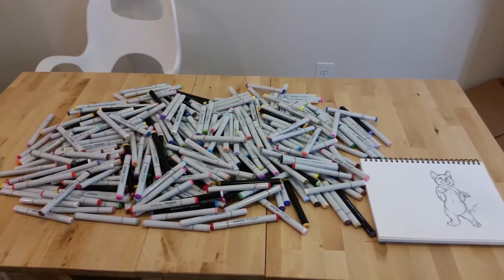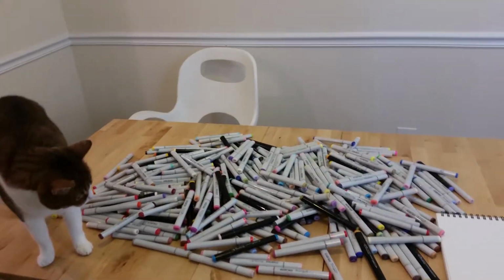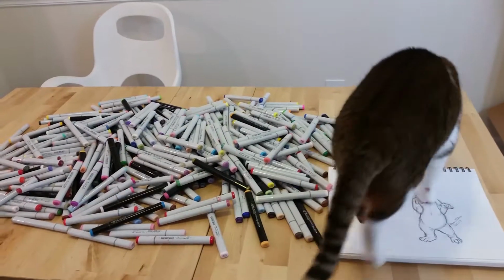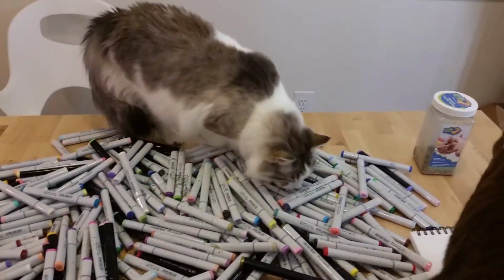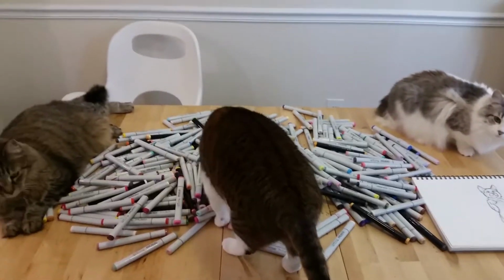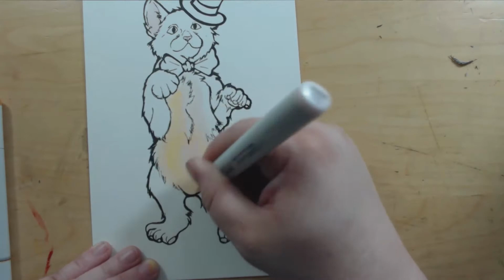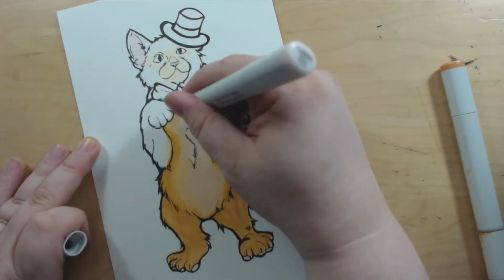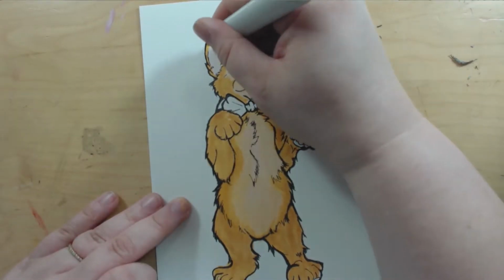Three Marker Challenge WITH CATS!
My cats pick my markers!

Materials used:

Strathmore 400 Series Smooth Bristol
Copic Multiliner 0.3 in Black
Copic Sketch Markers: V000, Y06, YR24
Uni-ball White Signo Gel Pen
Sakura Gelly Roll Gold Gel Pen

Recorded on a Logitech 920 and edited in Adobe Premier Pro and Adobe After Effects. Special thanks to Courtney for editing assistance.